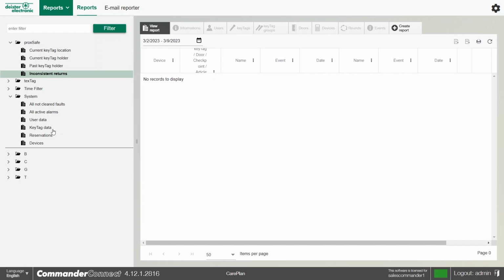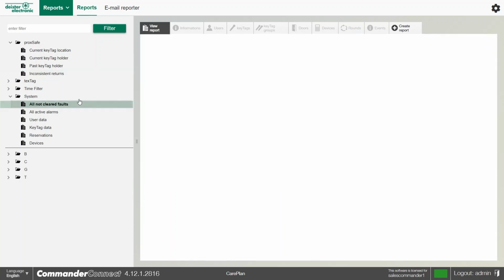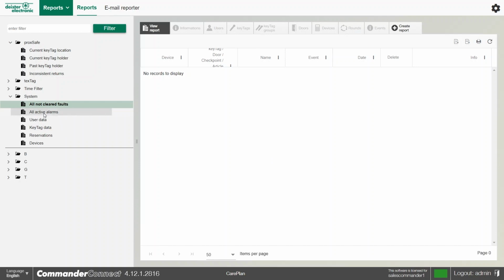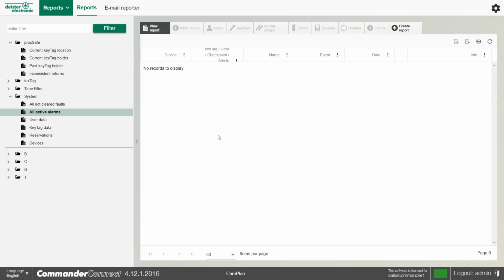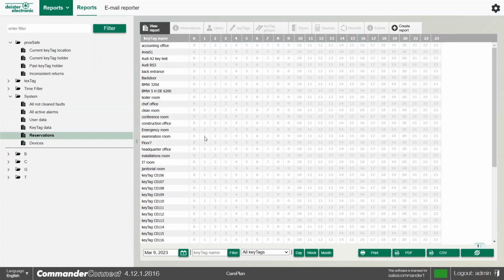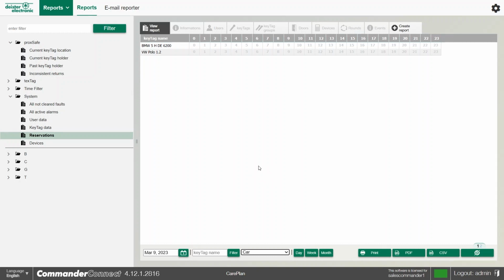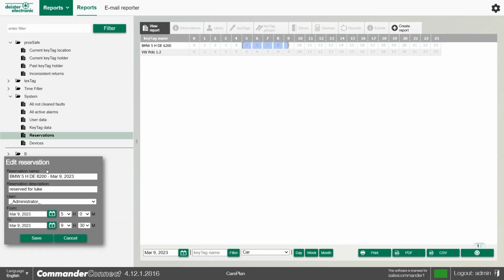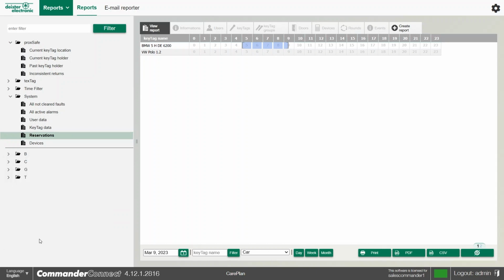03 - Reports with proxSafe modules | Commander 4.12.1 Tutorial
Commander 4.12.1 – Basics (English)

In this tutorial, we will take look at the reporting functions using the proxSafe modules in Commander.